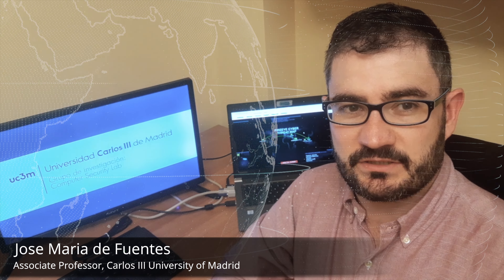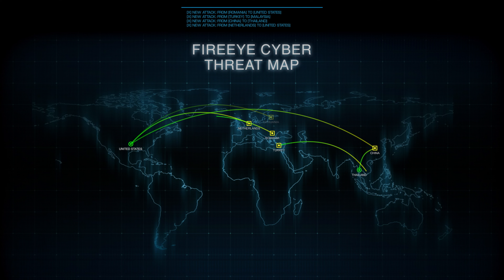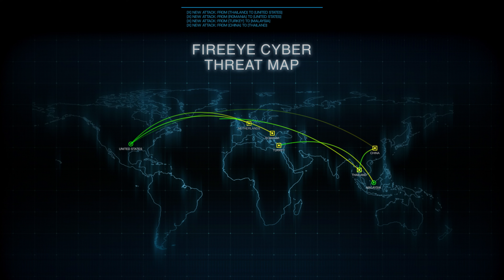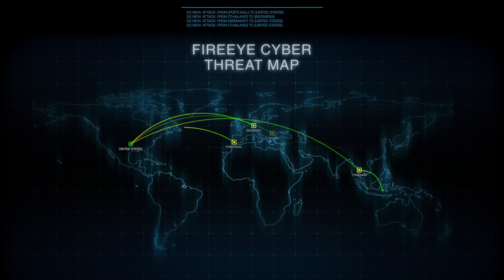Join the European Defence Industry Cybersecurity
The European Defence Industry is facing difficulty in finding the necessary skills to sustain its leadership, competitiveness, and sustainability in the medium- to long-term; aging staff and difficulties in engaging and keeping young professionals are preventing the sector from reshaping company capabilities and creating new, attractive job opportunities for talented workers of any age.
Join the European Defence Industry and work within areas like Industry 4.0, business digitalisation, artificial intelligence, and Key Enabling Technologies.